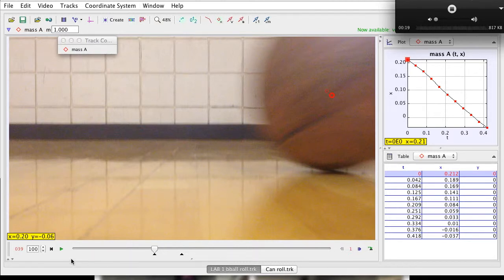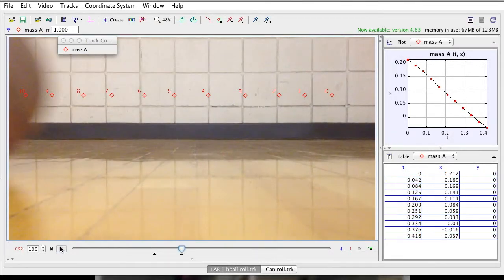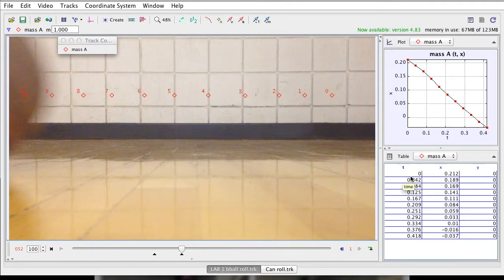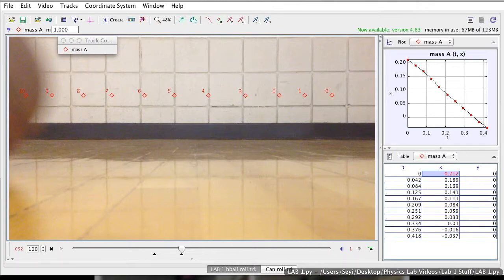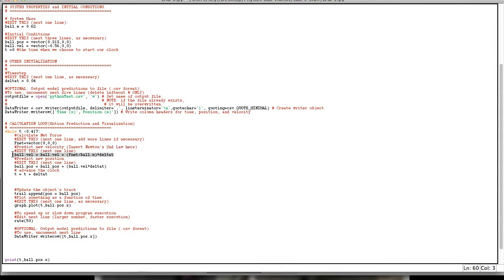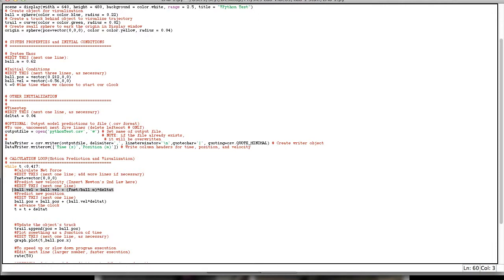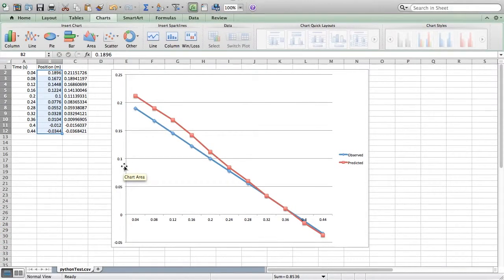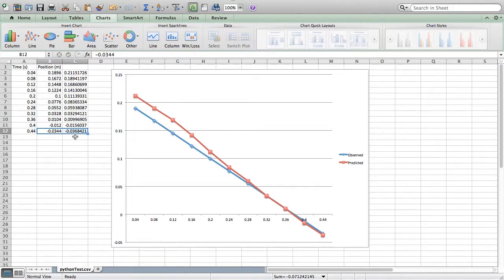Lab 1 Video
Physics - Lab1